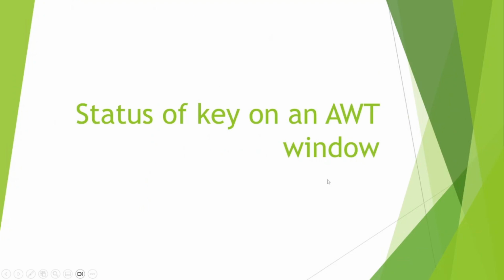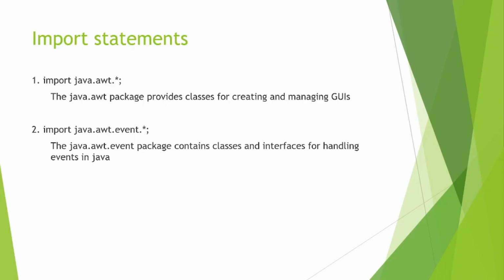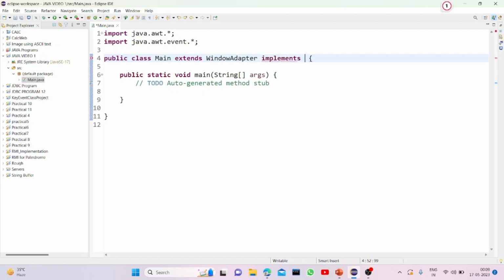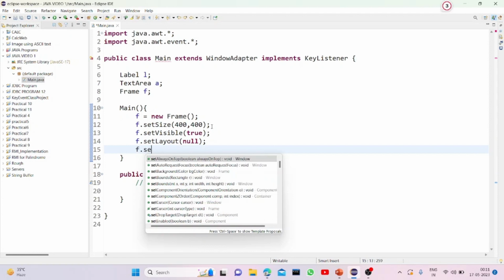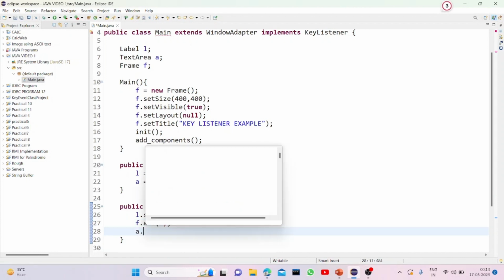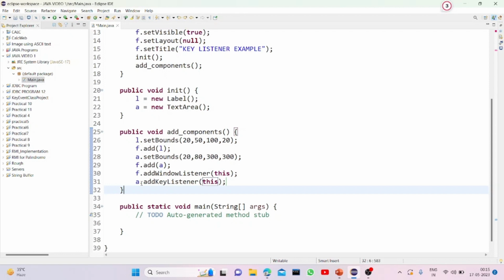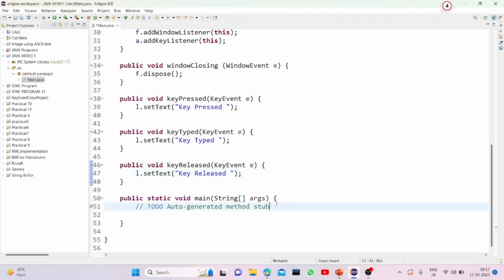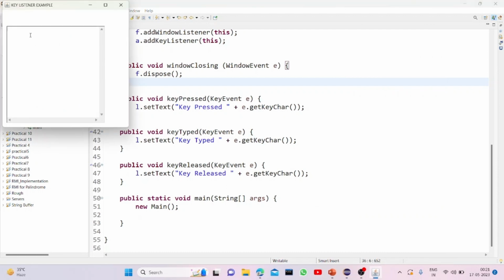Session 1 : KeyListener Interface using AWT